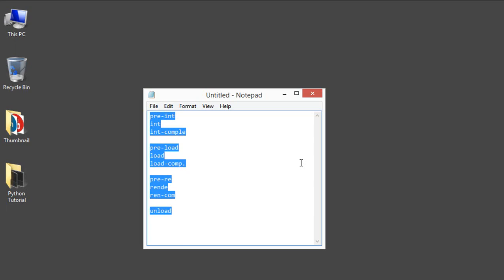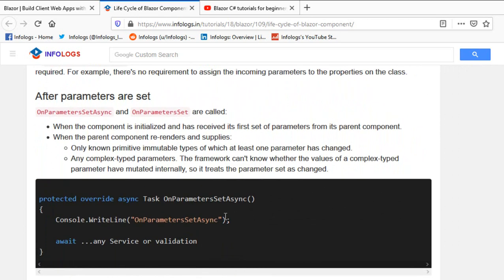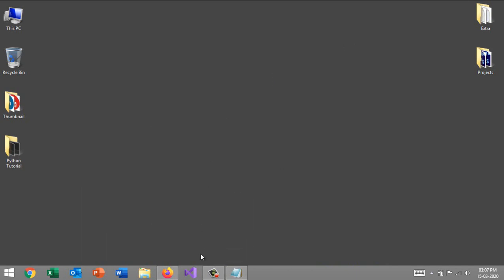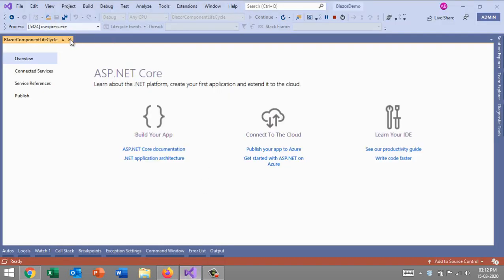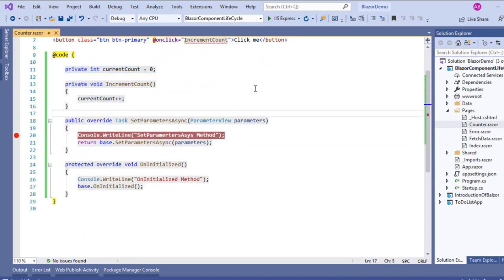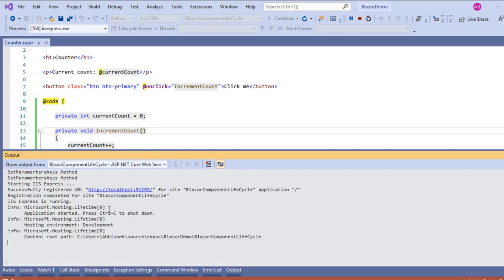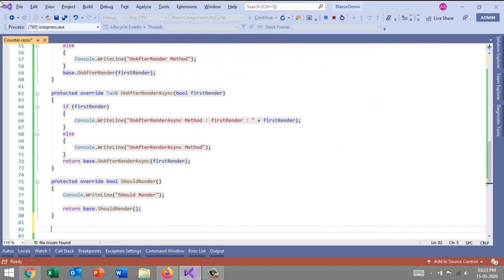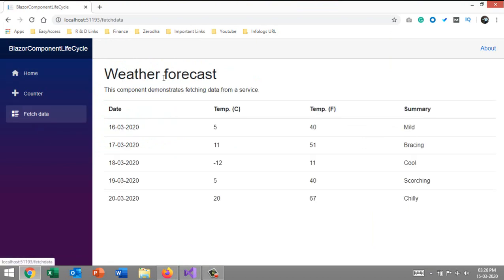LifeCycle of Blazor Component | Infologs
Let's Understand the Blazor component

2) Hosting Models in ASP NET Core Blazor Framework

5) Create ToDo List App in Blazor Framework Part - 2

Thanks
Infologs Team